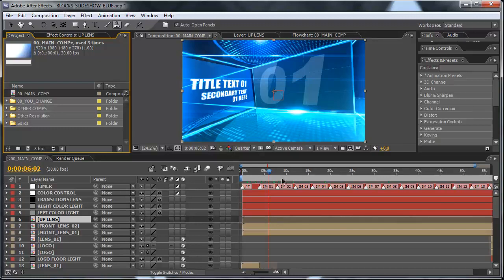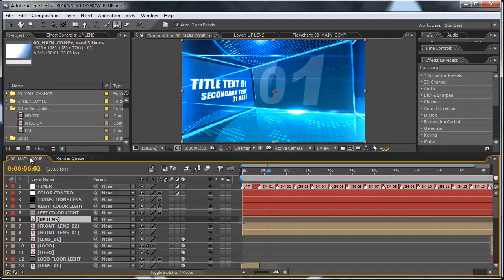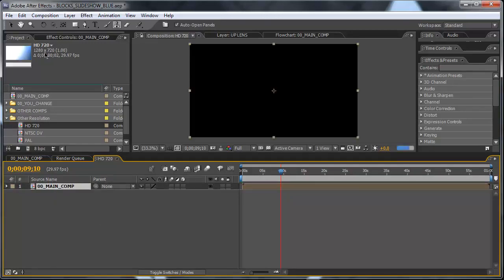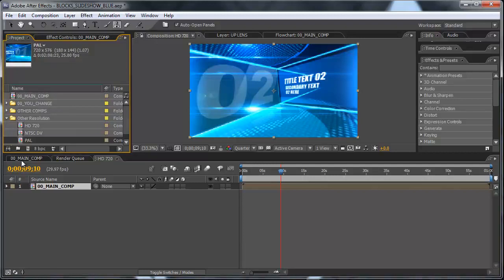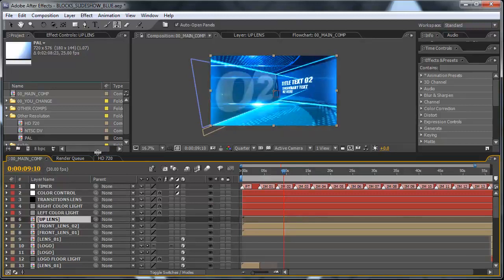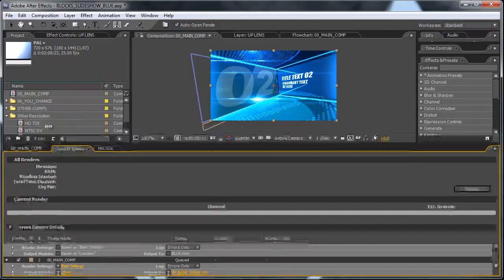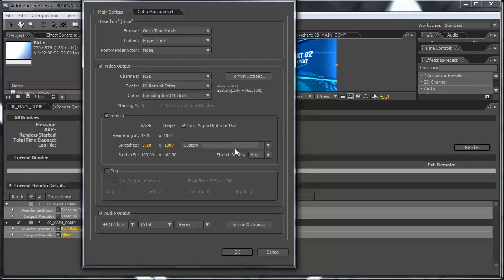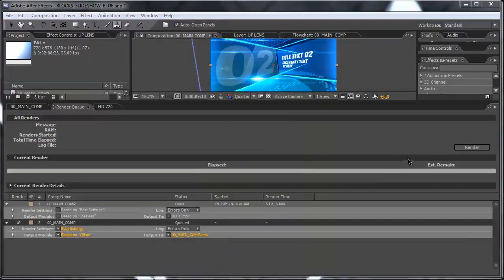How to resize a project in After Effects